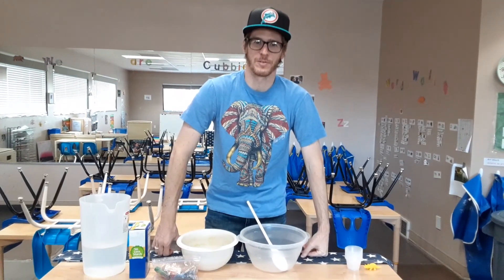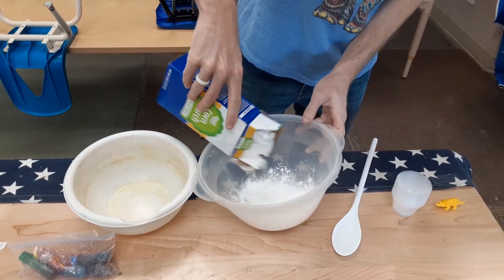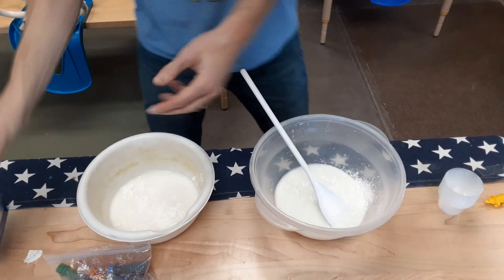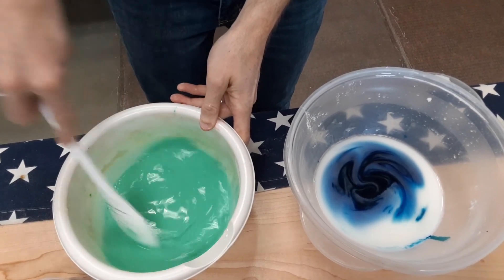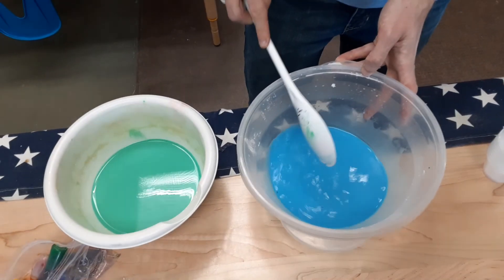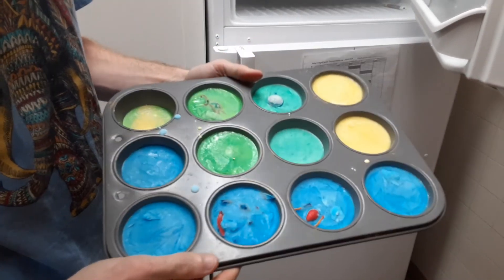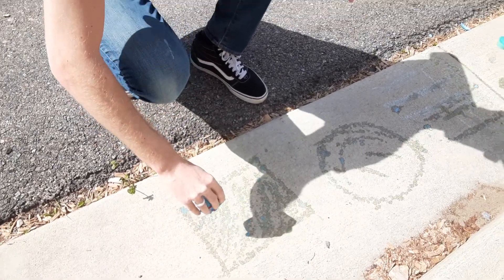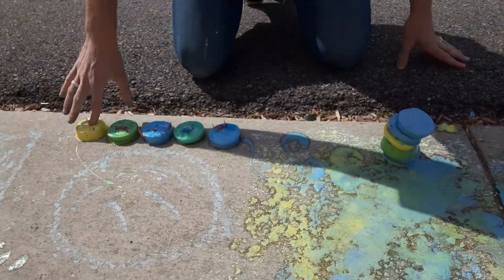Ice Sidewalk Chalk